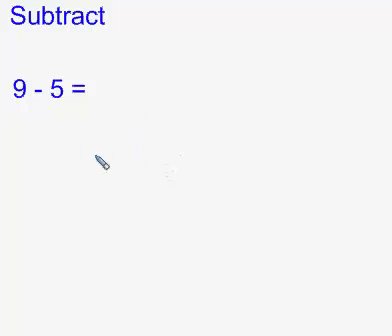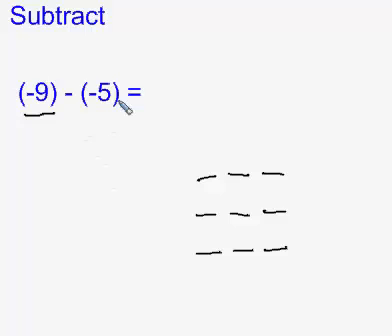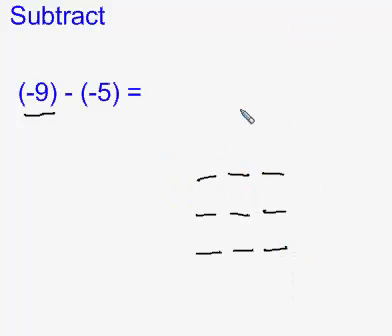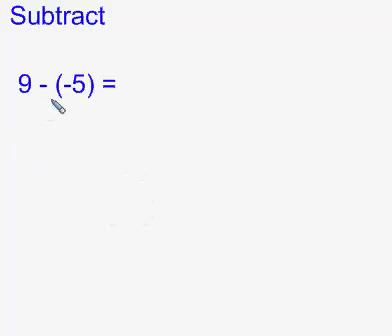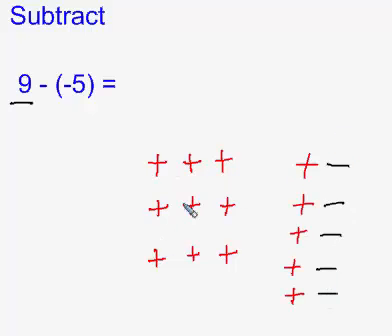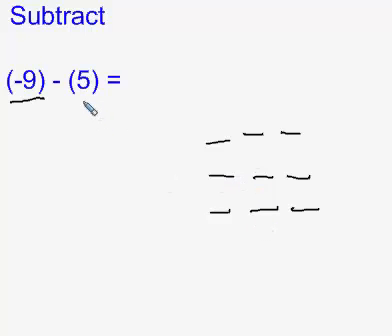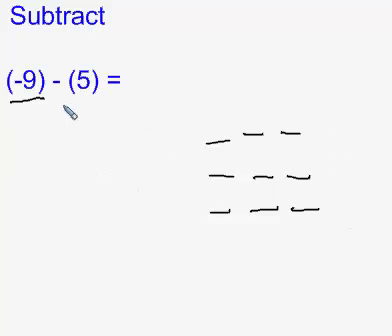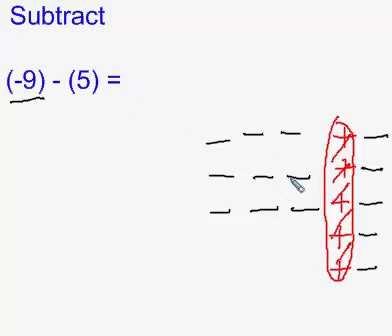Subtracting Integers Using the Chip Model